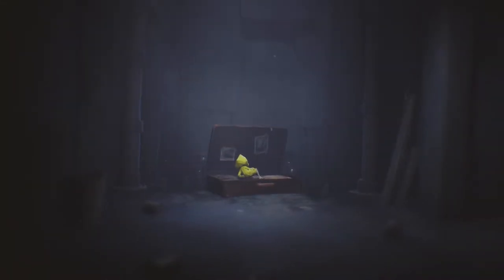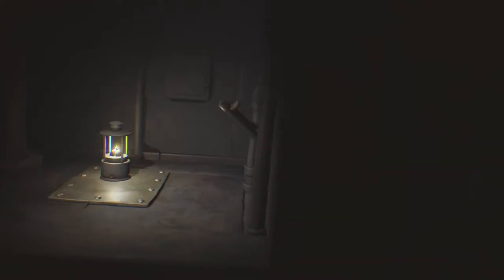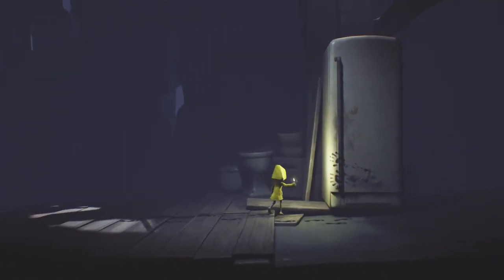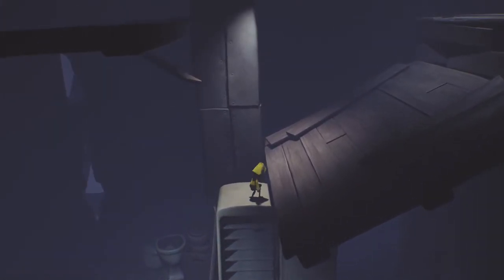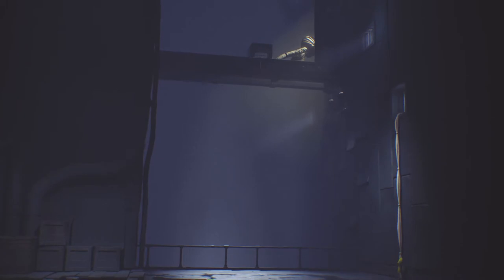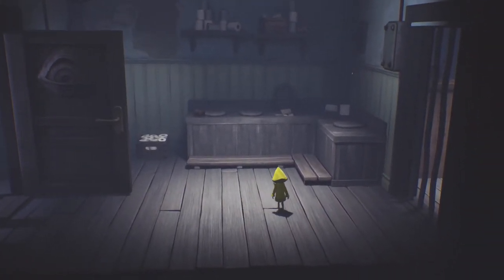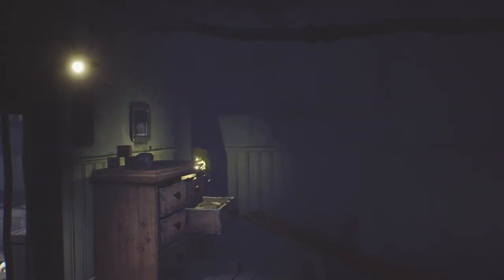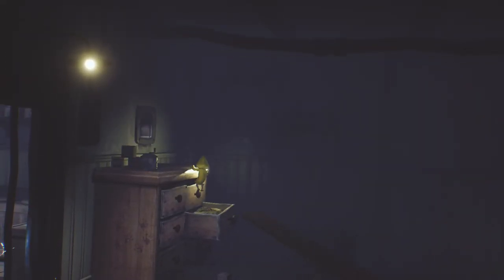Six, The Lost & Lonely Girl - Let's Play Little Nightmares Blind (PS4) - Part 1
RiggyRob and Pimmsy must control Six and escape a gruesome fate in Let's Play Little Nightmares Blind!

In this Little Nightmares blind playthrough, we will explore the grim world of The Maw, with terrifying characters such as The Chef lying in wait for Six. The Maw is a deadly place, with fiendish puzzles to twist our brains and leeches hiding to strike from the shadows at any moment.

Let's hope we don't miss too much in Let's Play Little Nightmares Blind!

Little Nightmares is a puzzle-platformer horror adventure game developed by Tarsier Studios and published by Bandai Namco Entertainment for Microsoft Windows, Playstation 4 and Xbox One. It released on 28th April 2017 in all regions.

GRIM UNIVERSE

Confront your childhood fears in this darkly whimsical tale of Six and The Maw. Trapped in this grim world with nothing but her wits and a lighter, Six must find light in the darkness and strength in her weakness if she is to survive.

CHILD’S PLAY

Reconnect with your inner child, and unleash your imagination to stay out of harm’s way. In this oversized world you must be smart, resourceful and ready for anything, for even the smallest doubt can lead to a fatal misstep.

THE DISTURBING DOLLHOUSE

Explore Six’s world, a disturbingly charming dollhouse that is both a prison and a playground. Part dream, part nightmare, every step through The Maw feels like a leap, and every shadow a vast darkness!

SIX - A HUNGRY CHILD

Trapped in the darkest depths of The Maw, starving and alone, Six’s world is one filled with danger. Most children would have already given up, but Six is different. She’s smart, and tough, and has a lovely yellow raincoat. She belongs elsewhere.

NOMES - PLAYFUL ODDITIES

Unpredictability can be found throughout The Maw, and so can The Nomes. Though experience has taught them to be skittish, some still try to make friends with strangers. These Nomes rarely survive.

LEECHES - BLOODSUCKERS

In the dark, moist corners of The Maw, the leeches writhe as one, awaiting the swollen wanderers. Slimy, venomous parasites that feed on the living – the leeches truly belong here.

PRISON

The Maw keeps its foulest secrets locked up in prison, hidden away at the dark end of everything. The cell door screams open and shut, another wriggling sack of secrets is thrown into captivity. Once hopeful, now trapped by fat promises, they sit. Out of sight. Out of luck. Awaiting their turn.